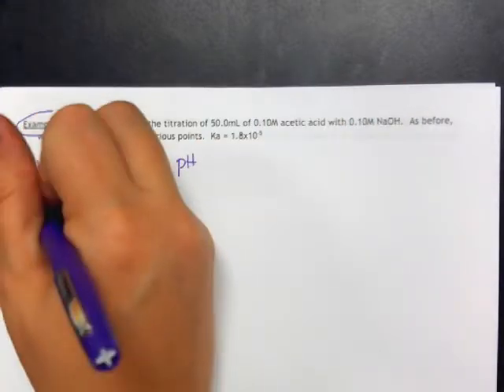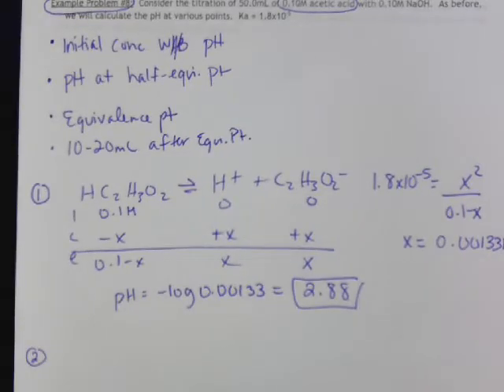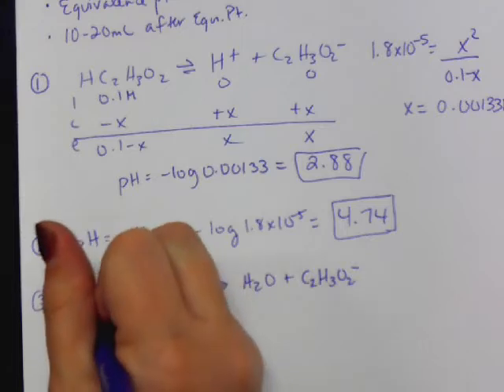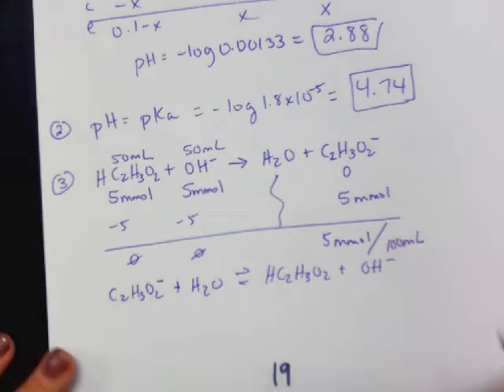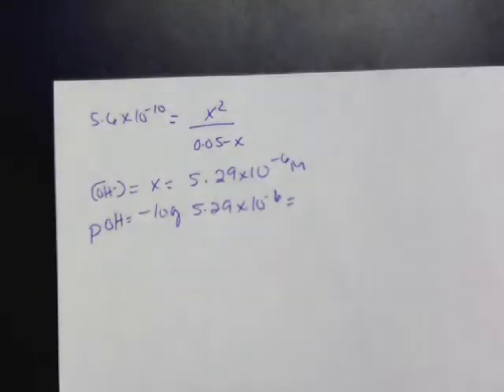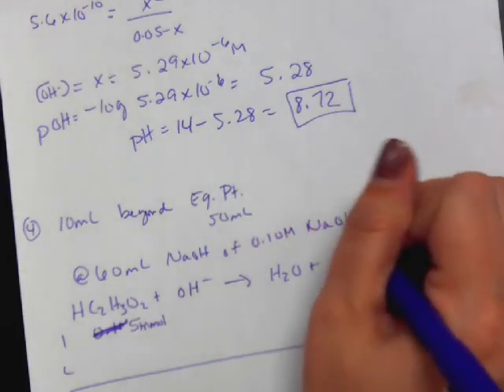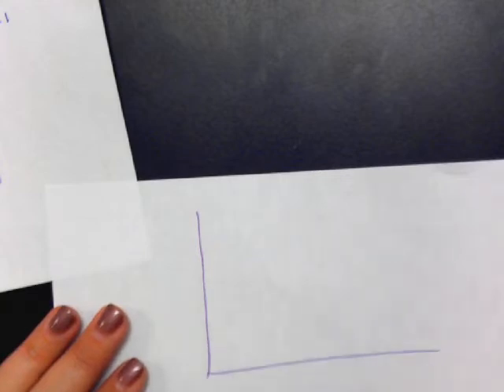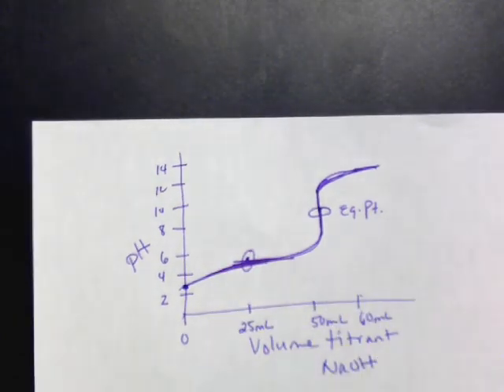Titration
for AP Chem